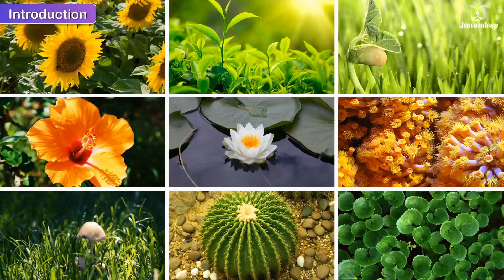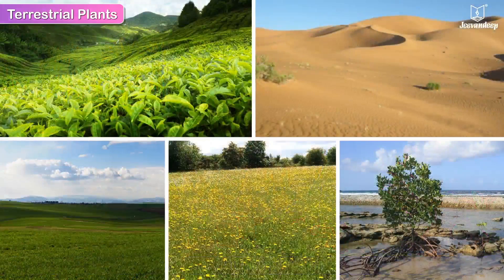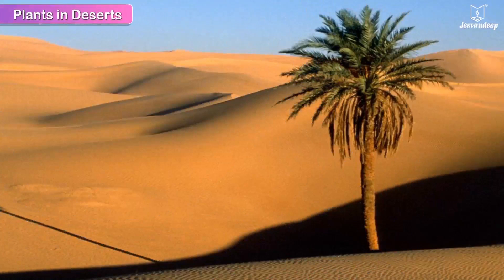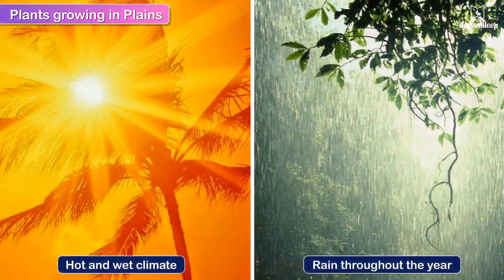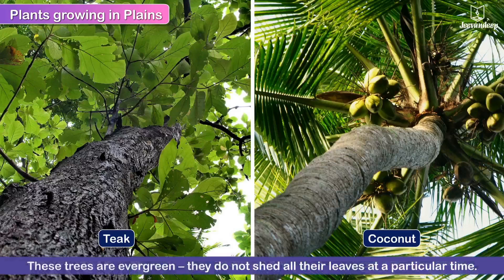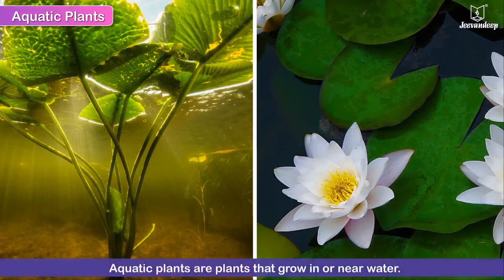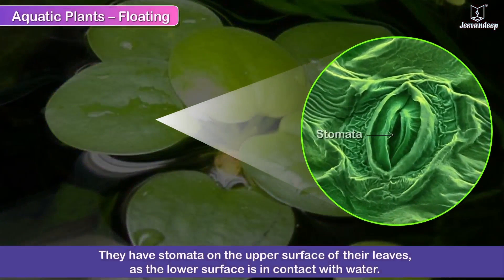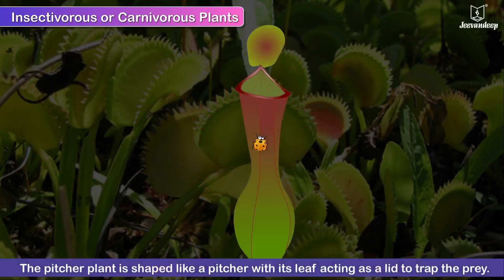Adaptation In Plants | Science For Grade 5 Kids | Periwinkle